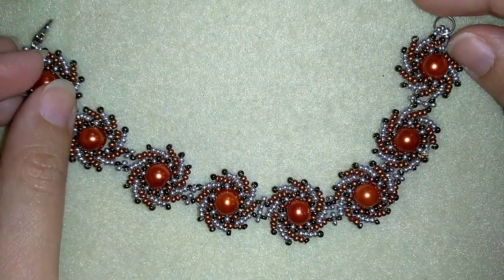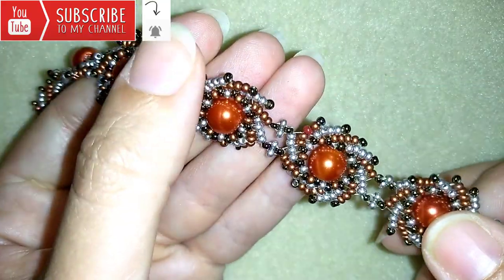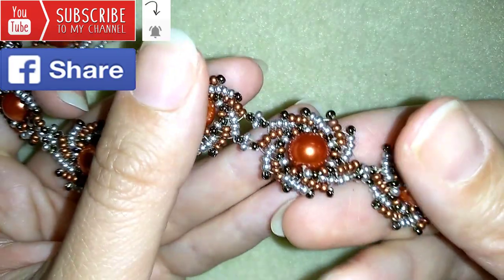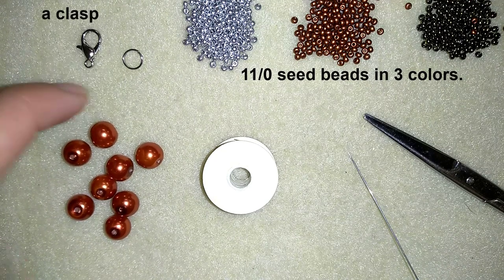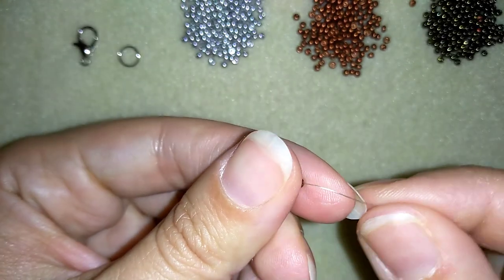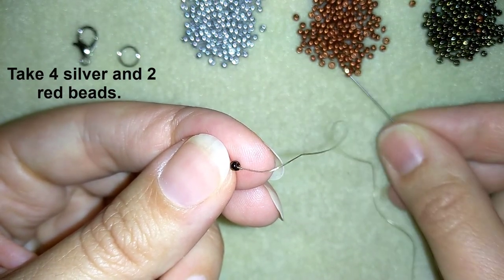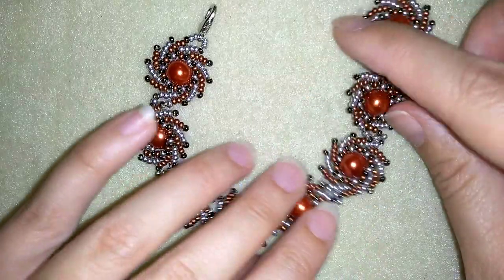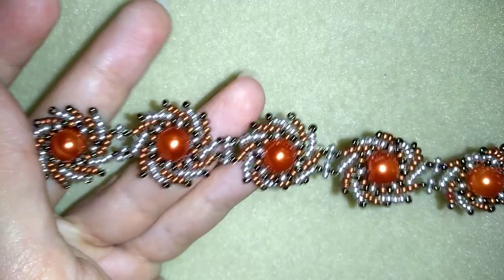Circular St. Petersberg Stitch Bracelet - Tutorial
Easy step by step instructions for Circular St. Petersberg Stitch Bracelet.
List of materials:
1) 11/ 0 seed beads in 2 colors - white and blue
2) a clasp and a jump ring
3) thread of your choice -  I use monofilament  - 0.15mm (0.006in)
4) size 10  beading needle
5) scissors
6) pliers (not obligatory)